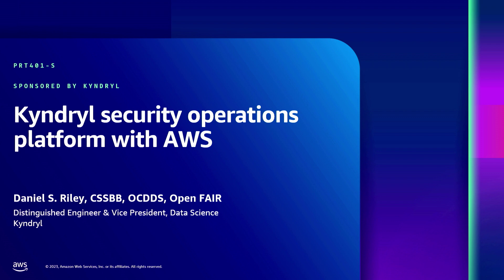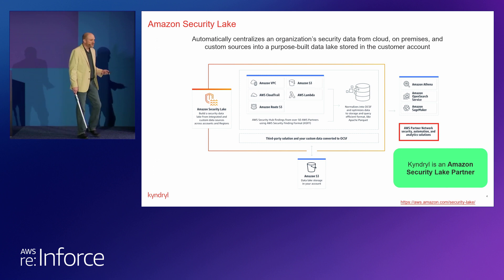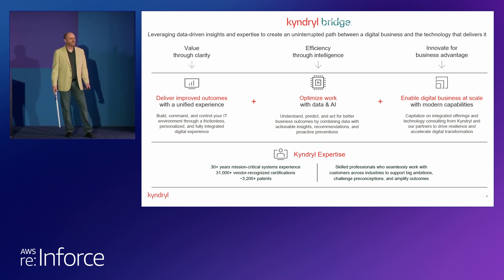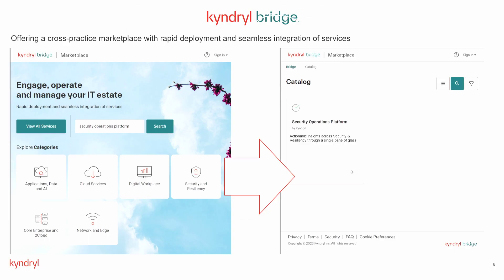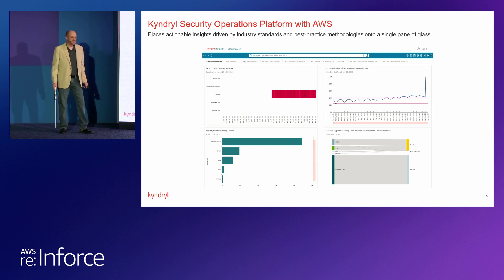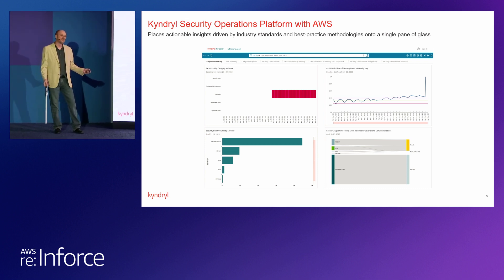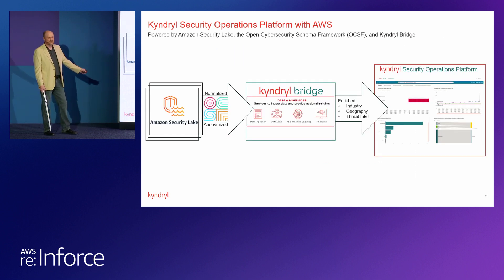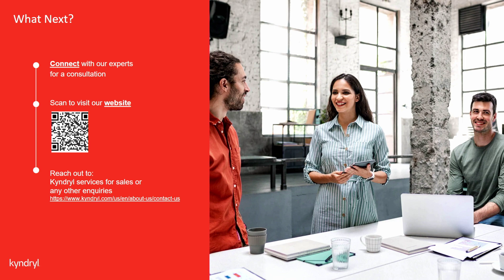AWS re:Inforce 2023 - Kyndryl security operations platform with AWS (PRT401-S)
The Kyndryl platform is based on a new-generation cybersecurity mesh architecture that allows organizations to consume AWS security, integrate their existing security technologies, and assimilate any additional ISV security technologies in a seamless manner. In this lightning talk, learn how the Kyndryl platform and AWS services work together to help improve security for organizations.